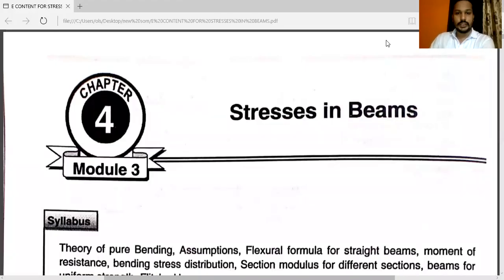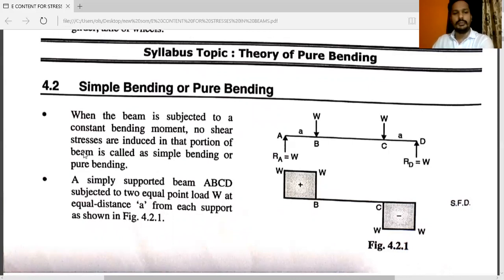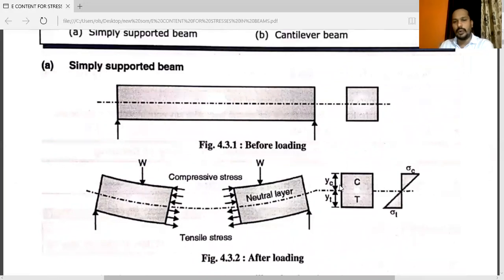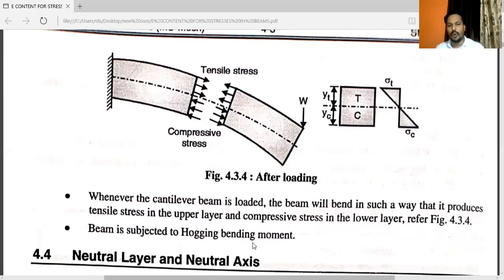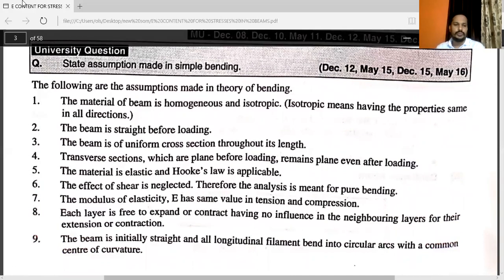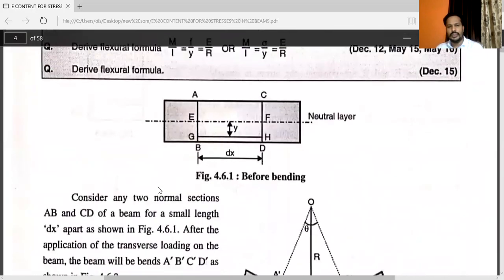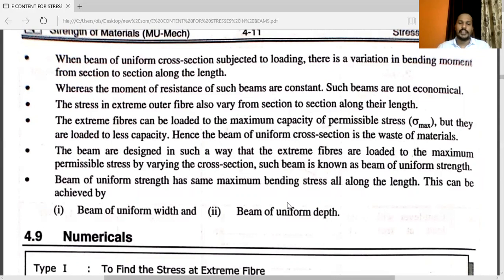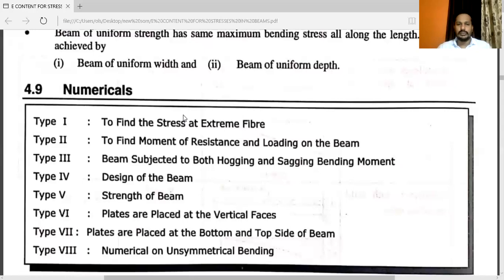VIDEO 24 STRESSES IN BEAMS